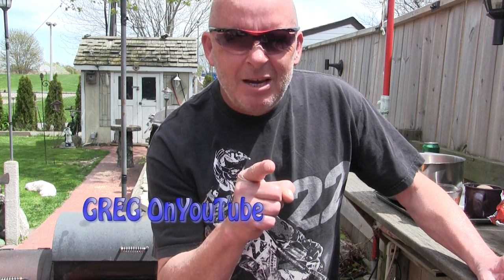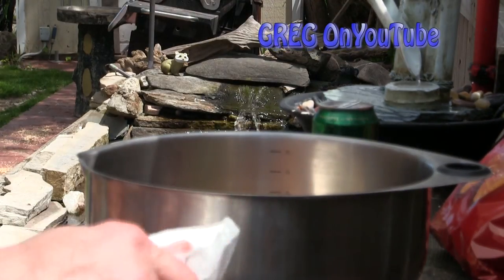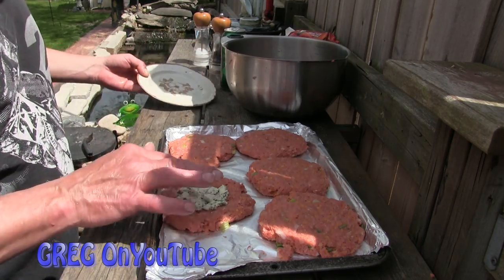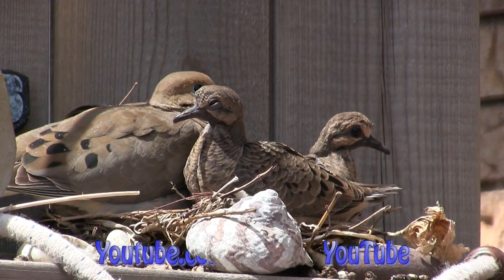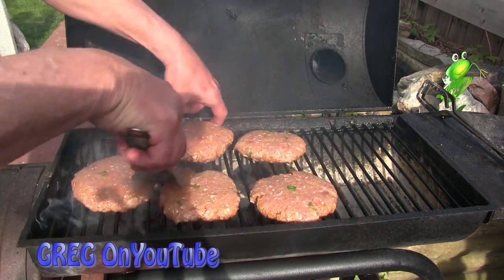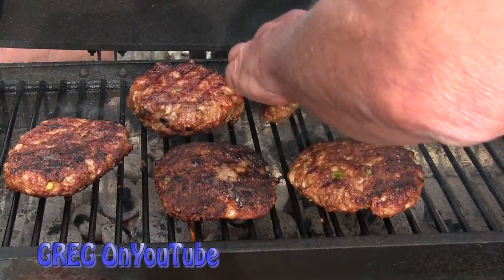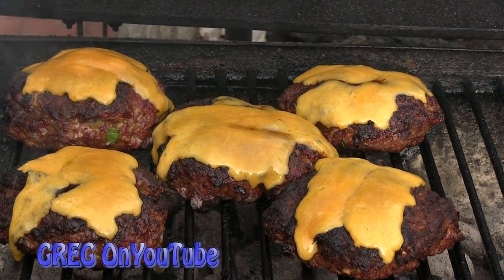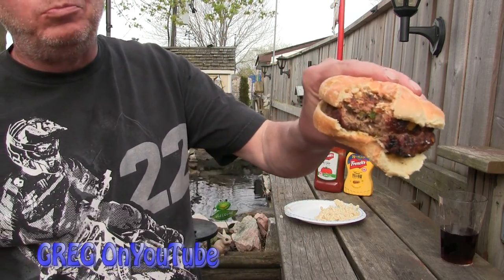Bacon Dorito Cheeseburger Burgers on the Grill!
Create the ULTIMATE cheeseburger!
Shot with Canon VIXIA HF G20